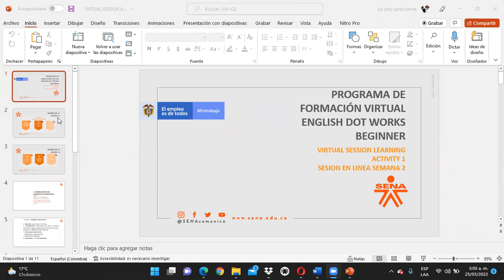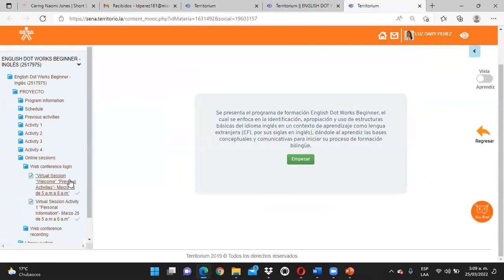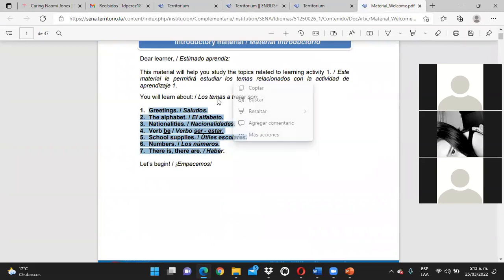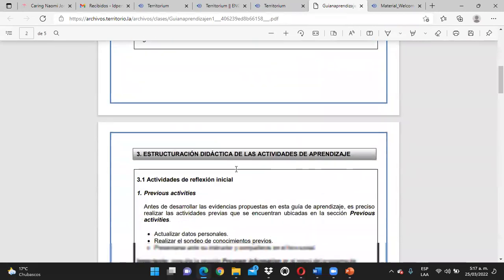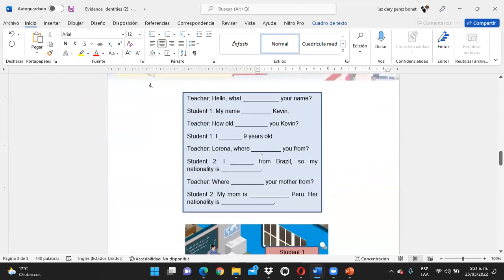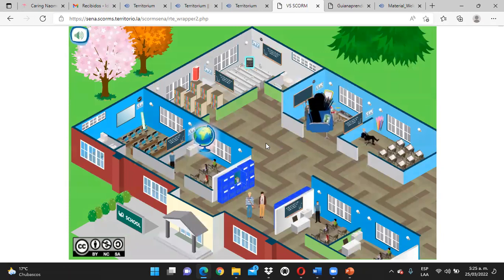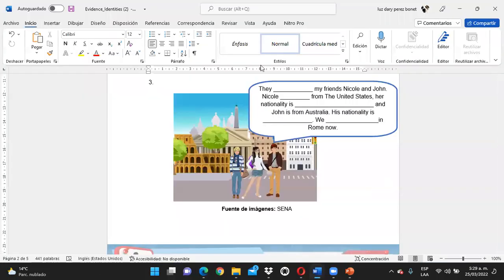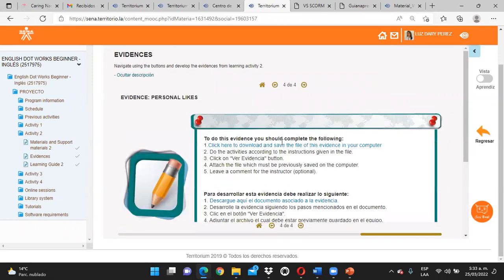Virtual Session Activity 1